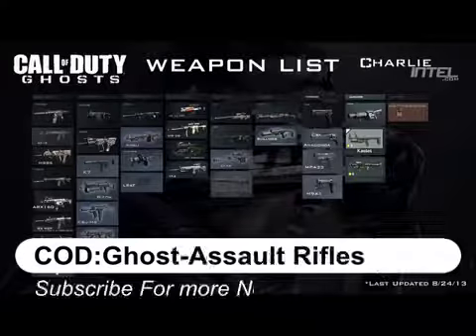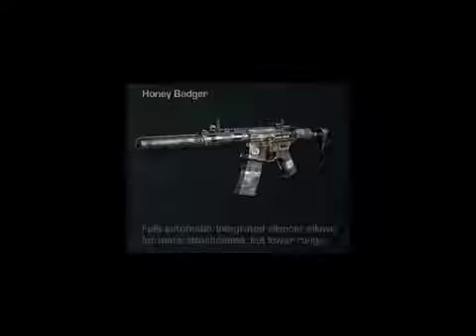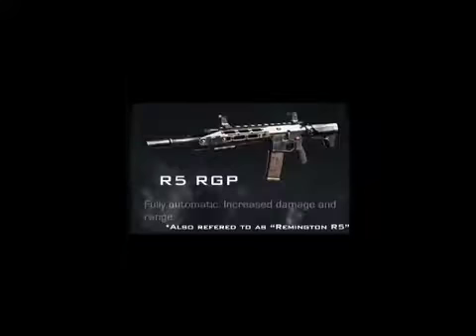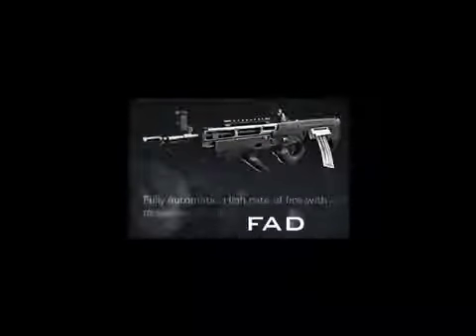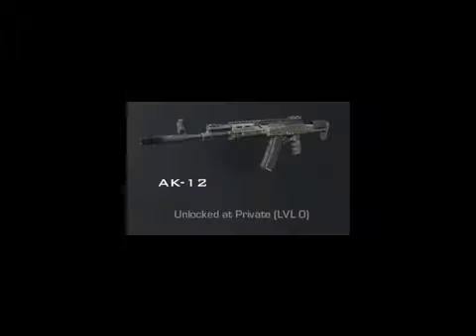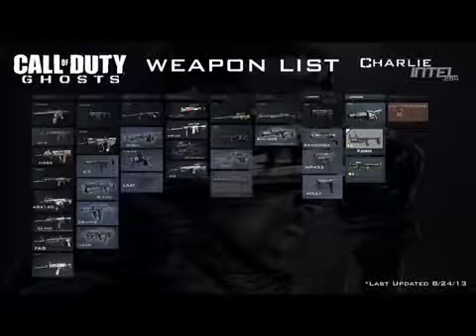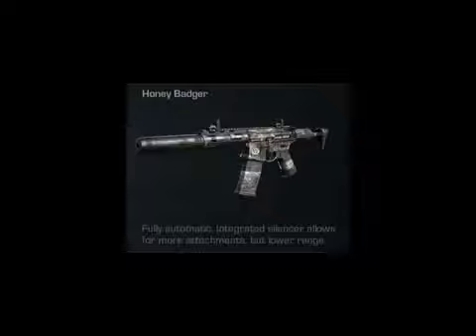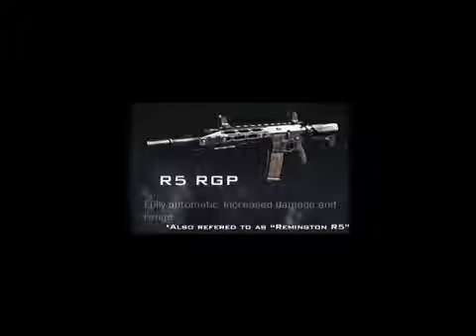Call Of Duty:Ghost-Assault Rifles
Weapons of Call of Duty: Ghosts

Honey Badger · APS · SC-2010 · SA-805 · M4A1 · ARX-160 · AK-12 · FAD · MSBS · Remington R5

UMP45 · MTAR-X · Vector CRB · CBJ-MS · Vepr · Bizon · K7 · VBR

Light Machine Guns Chain SAW · Ameli · M27 IAR · LSAT

P226 · MP-443 Grach · .44 Magnum · M9A1

Riot Shield · MAAWS Launcher · Minigun

Underbarrel: Grenade Launcher · Shotgun Sights: Red Dot Sight · Holographic Sight · ACOG Scope · Hybrid Scope · Variable Zoom Others: Silencer · Grip · Extended Mags · Akimbo · Muzzle Brake · Slug Rounds · Select Fire · Armor-Piercing · Radar · Ballistics CPU

C4 · Canister Bomb · Semtex · I.E.D. · Throwing Knife · Frag Grenade

9-Bang · Concussion Grenade · Motion Sensor · Smoke Grenade · Thermobaric Grenade · Trophy System

Knife · Ghillie Suit · Portable Torpedo